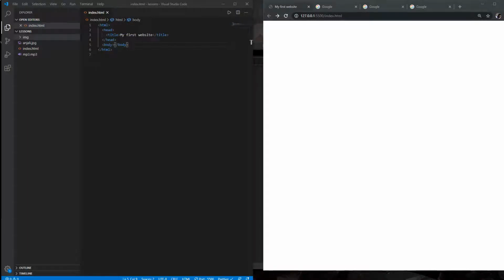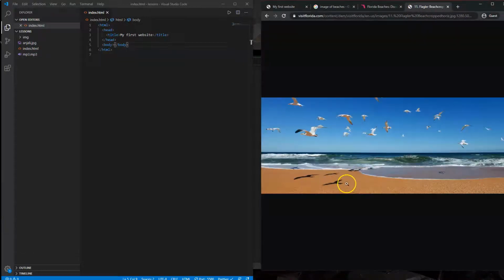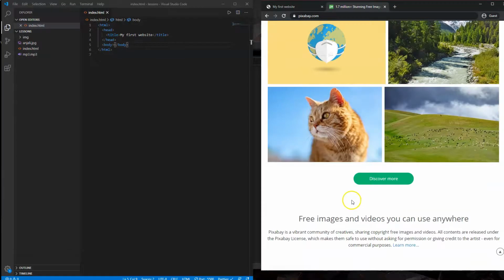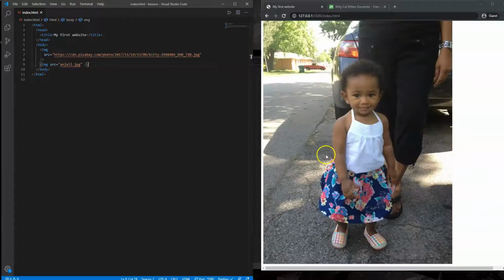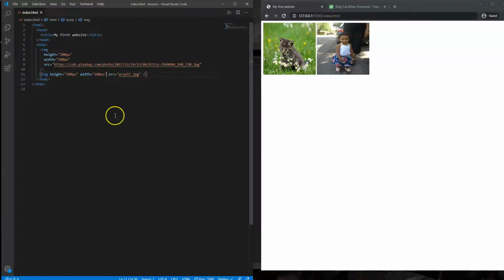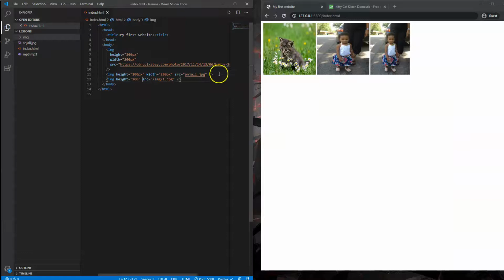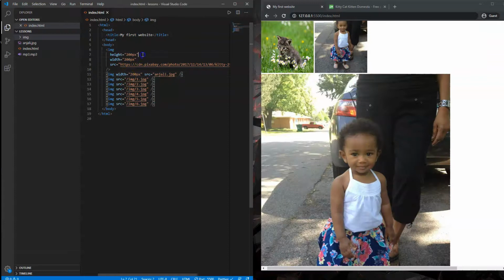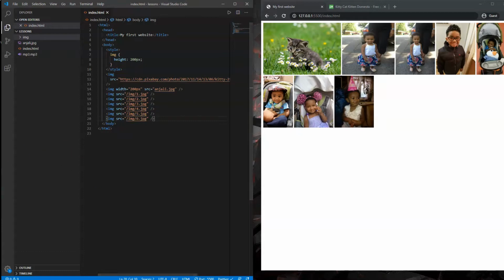HTML 8: IMAGES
Taking a quick look at how to add images to your HTML websites.